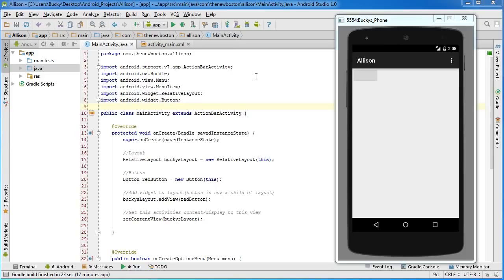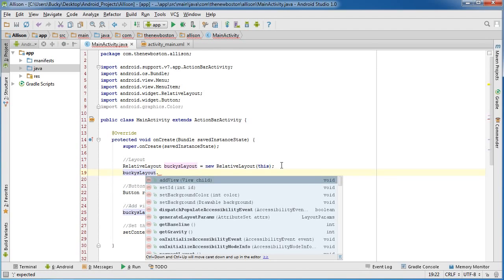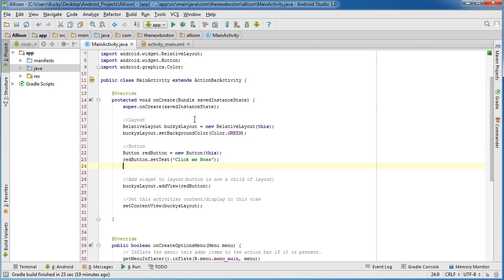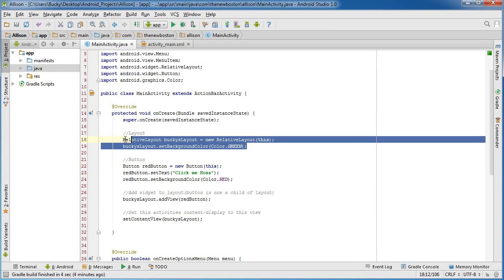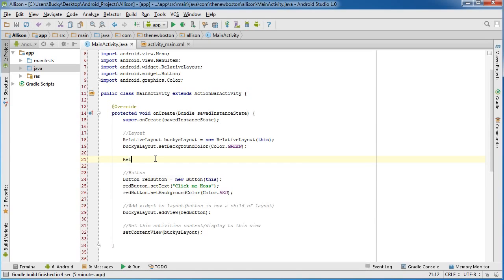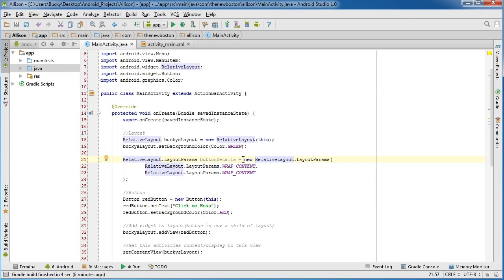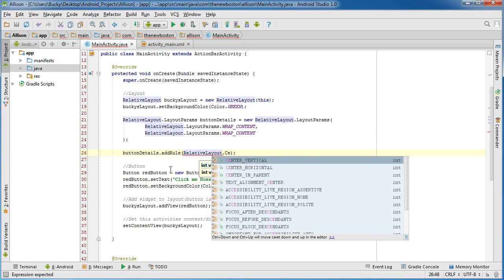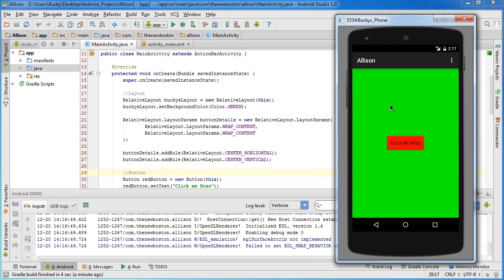Android App Development Lesson 14 Adding Properties to Widgets